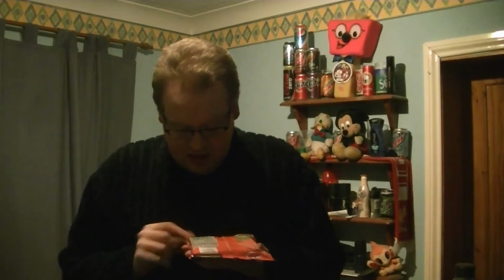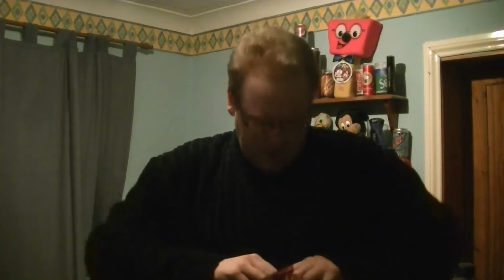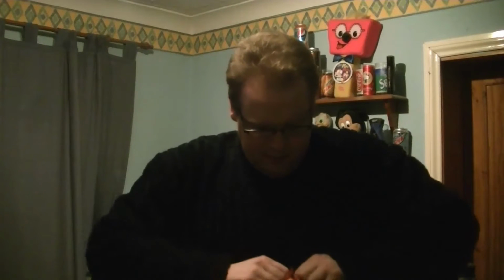Down The Water Hole - Combos Cheddar Cheese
More Combos now as we go into the regular ole Cheddar Cheese variety... but will Cheese work with Salted Pretzel Bread?